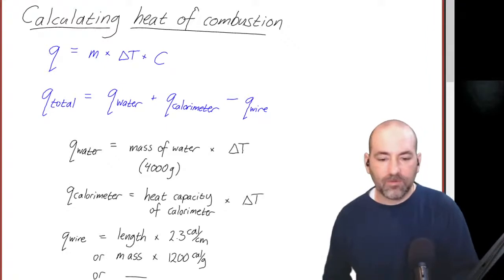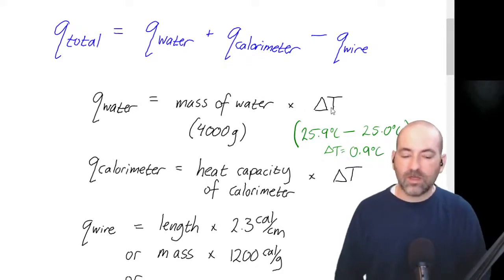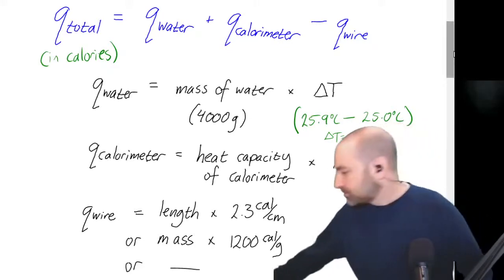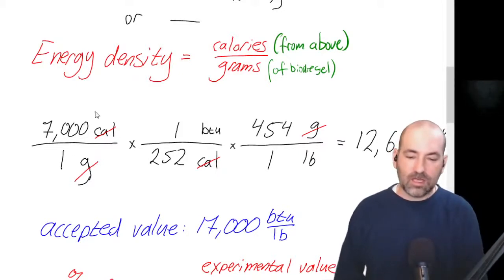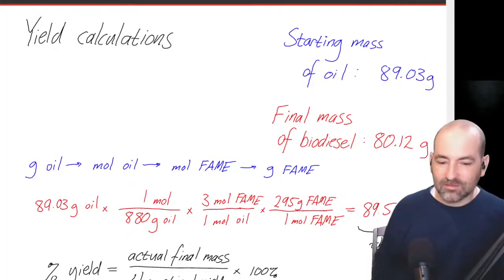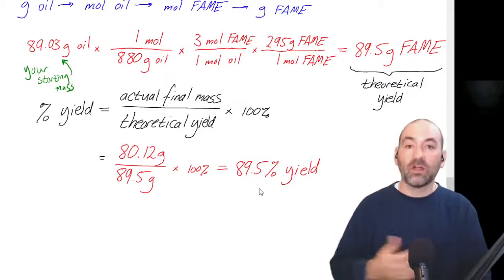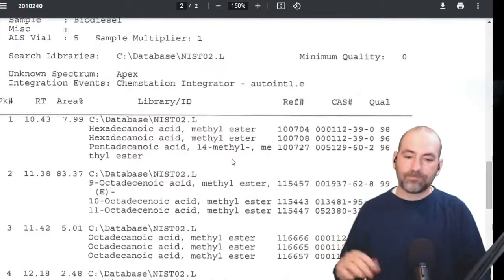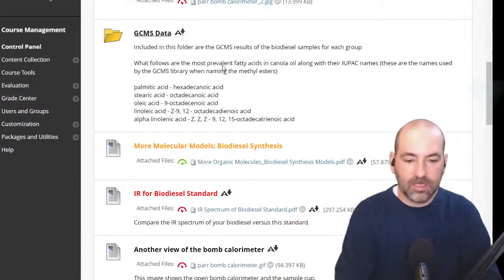CHM 103 - Biodiesel calculations